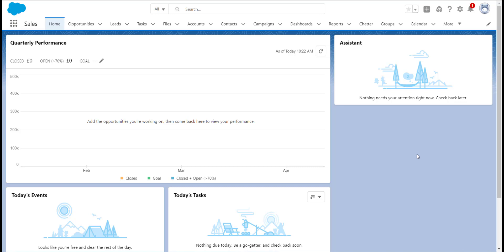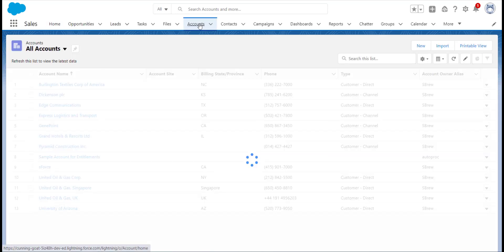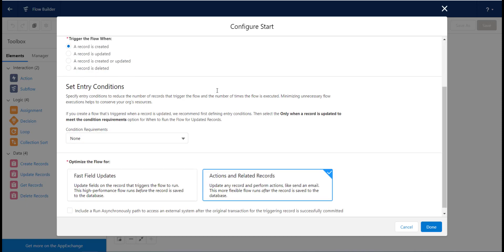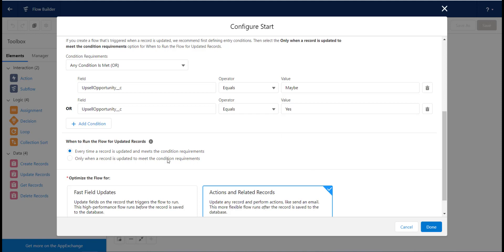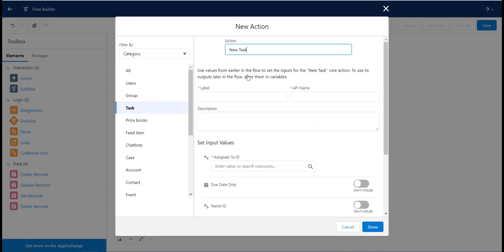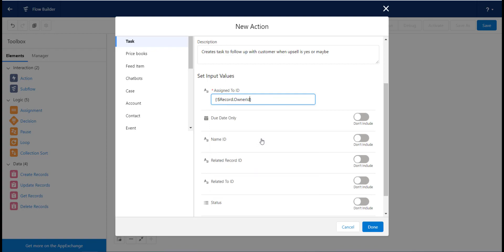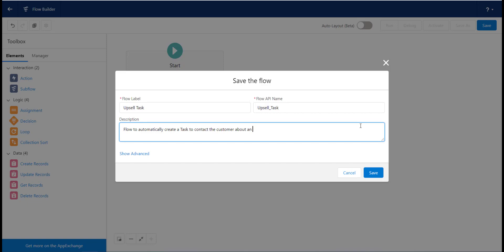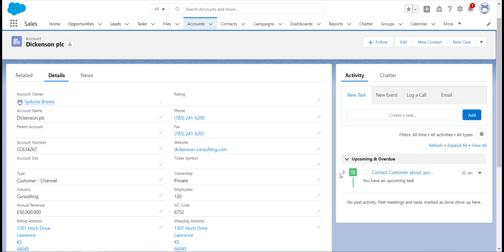Salesforce Tutorial Video | Record Triggered Flows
Now, I’m not going to take you through everything about Flows in this video, but I am going to tell you which Flow you can use to replace the automations that you would usually have built using Workflows and Process Builder.

When people mention Flows to anyone other than a developer, traditionally, everyone goes running in the opposite direction. With Workflows and Process Builder being retired in 2023, we can’t have that same reaction anymore!

The Flow we are going to look at is the Auto-launched Flow with a Record Trigger. These Flows launch when a record triggers them. This could be a record being created, updated or even deleted (something Workflows and Process Builder couldn’t do). Something happens on the record, and the Flow is launched to then to perform the automation.